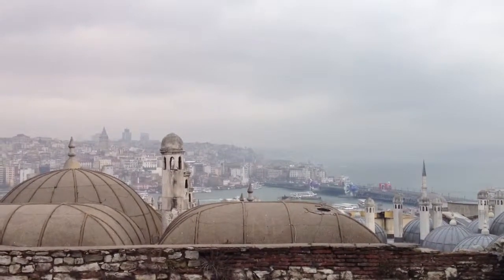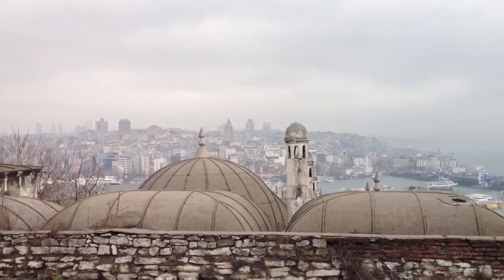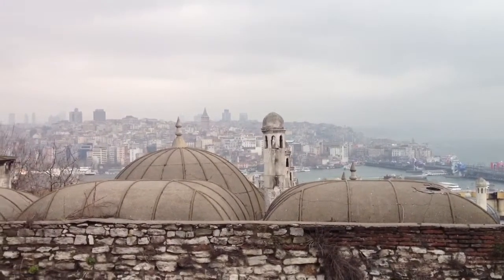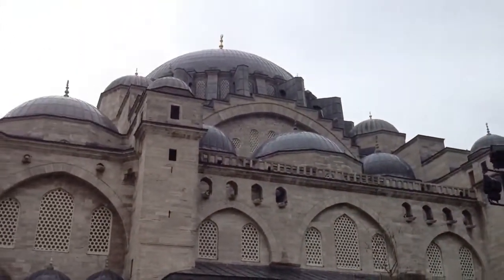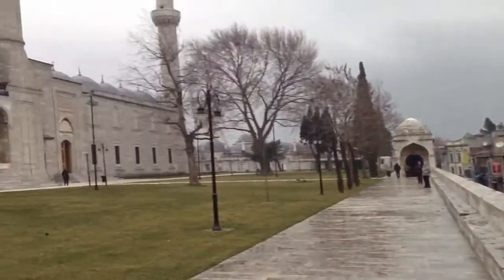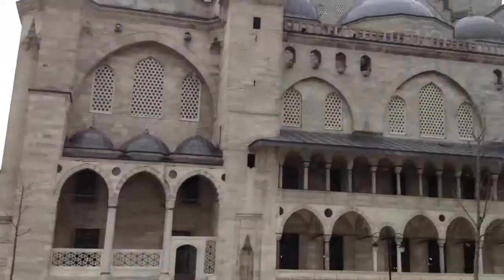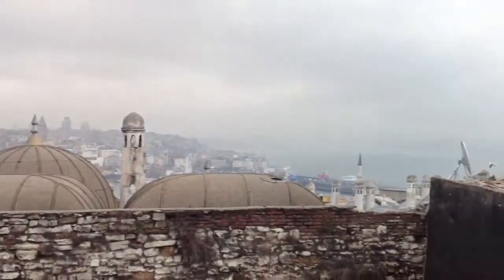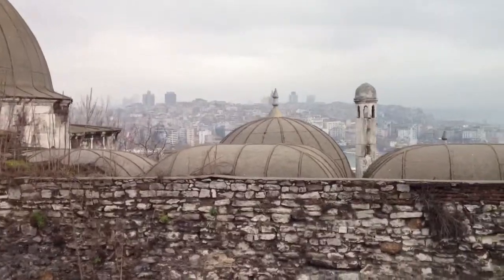View across Golden Horn from Suleymaniye Mosque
Nice view across the Golden Horn on a cloudy day from Suleymaniye Mosque